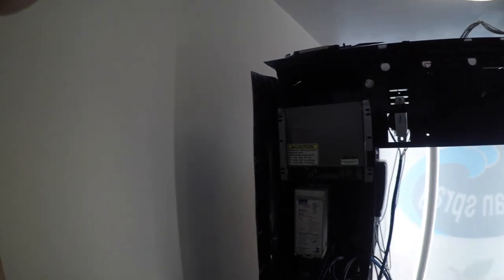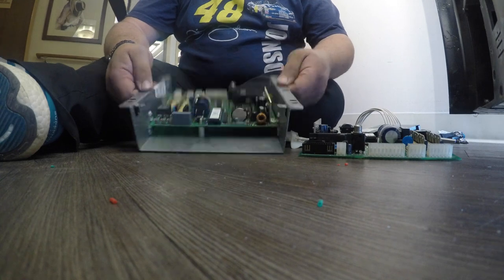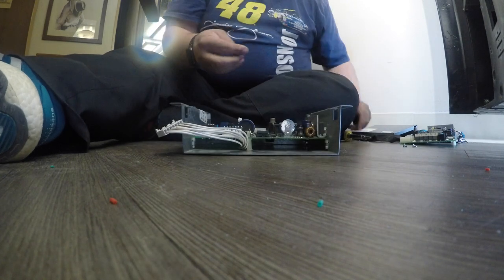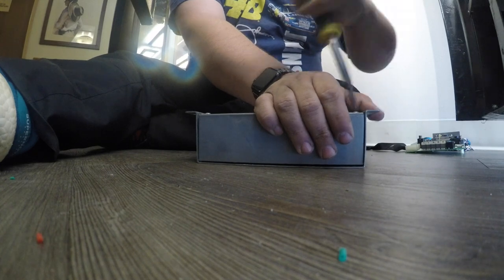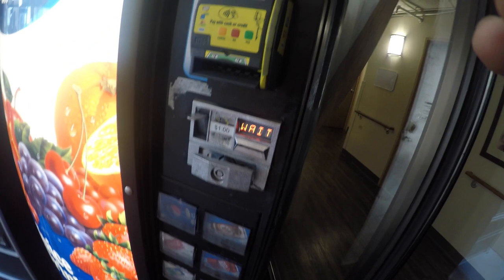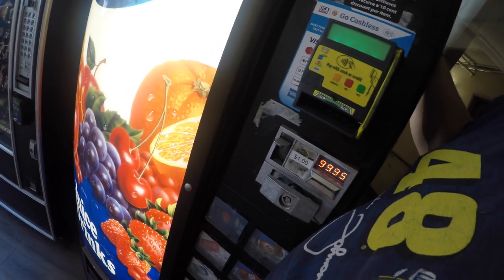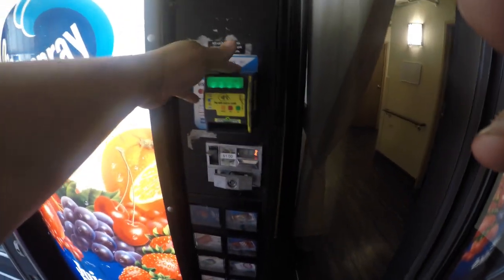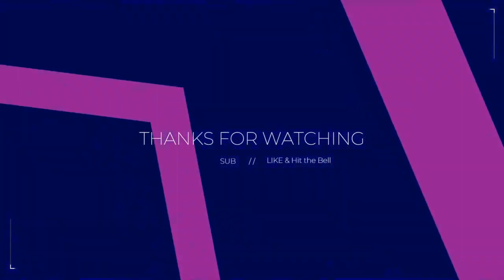How to Swap control board on a dixie narco